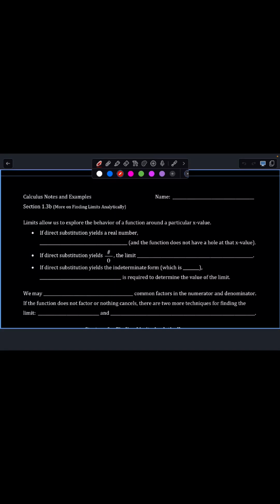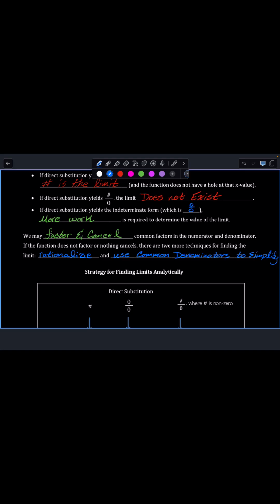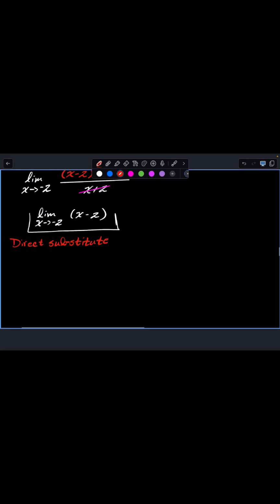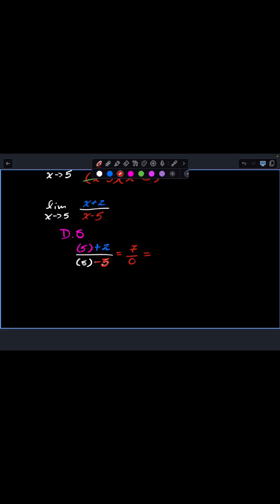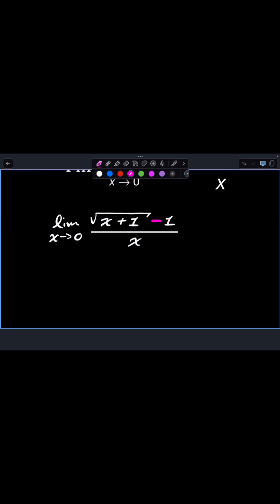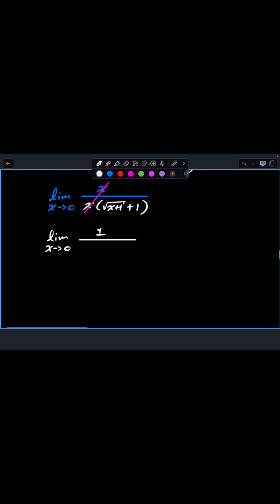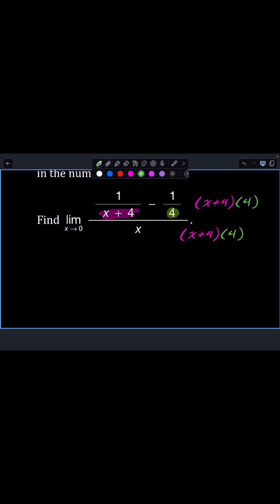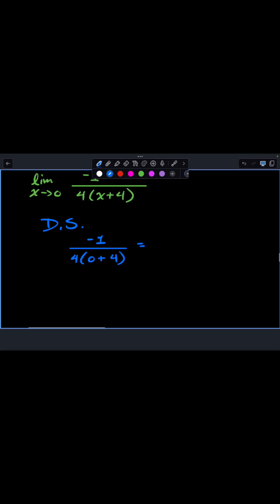Finding Limits Analytically